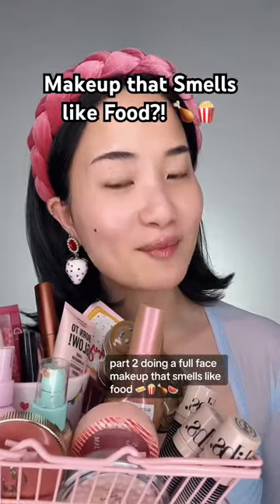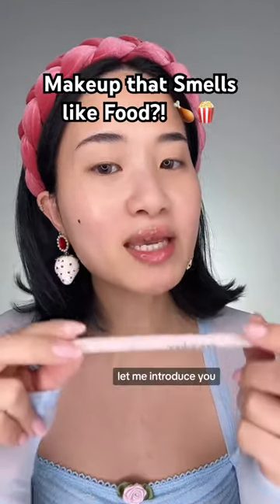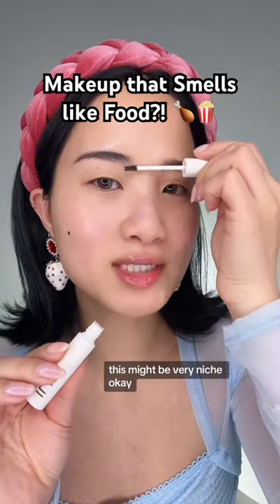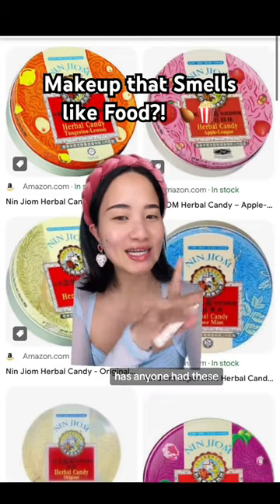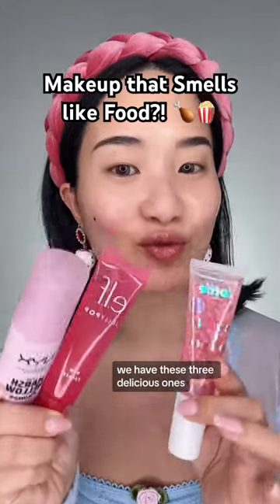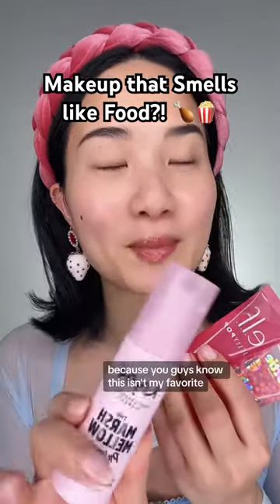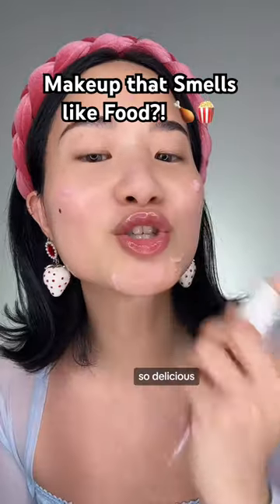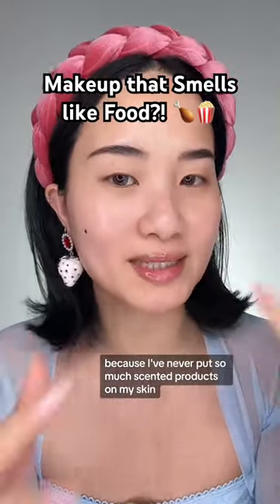Makeup that SMELLS like FOOD?! 🍗🍿🧈🍉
Trying a full face makeup that actually smells like real food…possibly tasting like it too?!